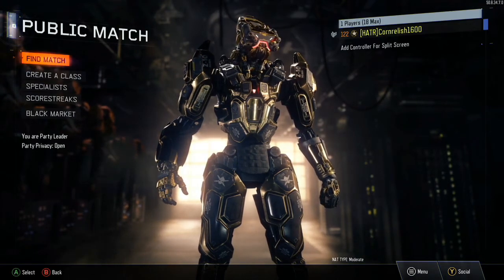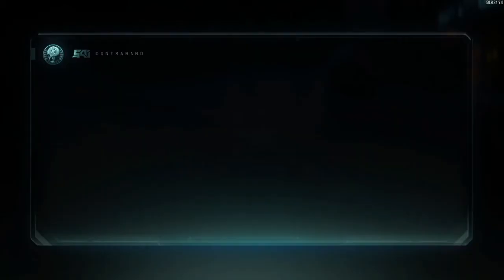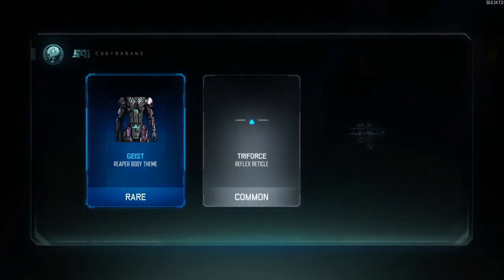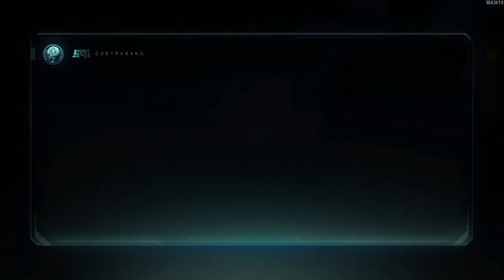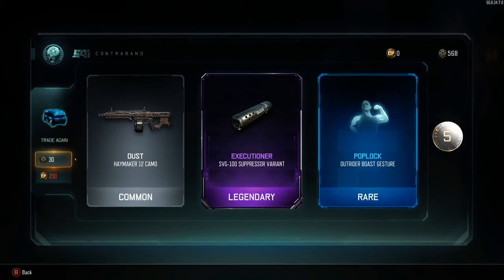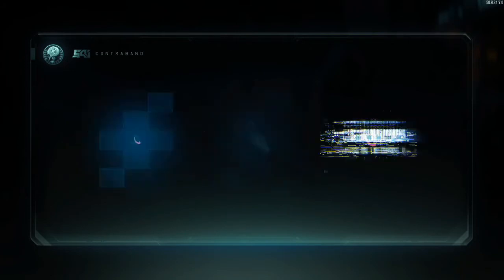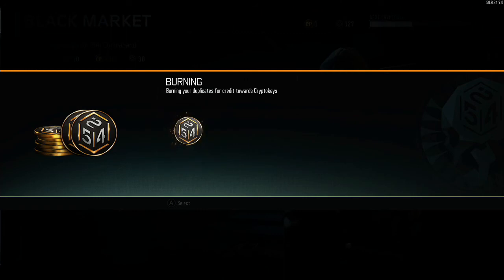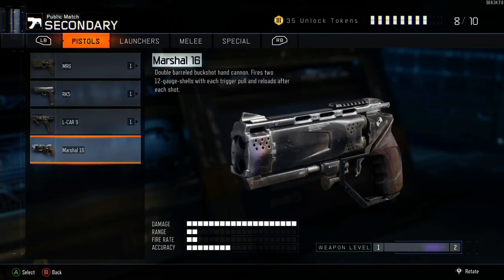MX GARAND, MARSHAL 16 AND WRENCH! x1500 CRYPTOKEY Supply Drop Opening in Black Ops 3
1,500 Cryptokey supply drop opening in Black Ops 3 with getting the MX Garand , Marshal 16 and Wrench and lots of other epic camos and specialist stuff.  Like if you enjoyed! It took me a long time to save up all of these cryptokeys and it was well worth it!